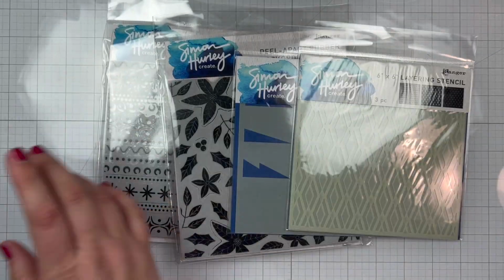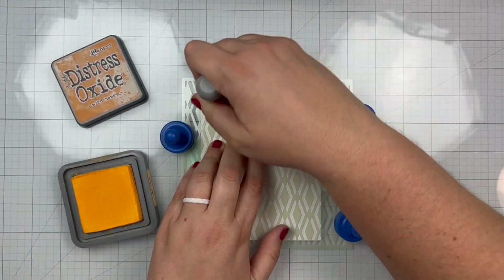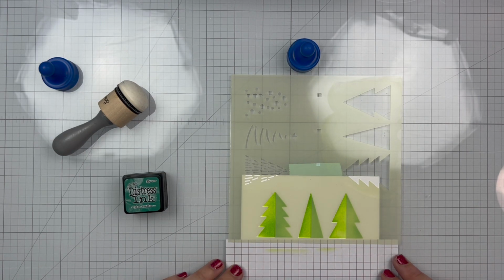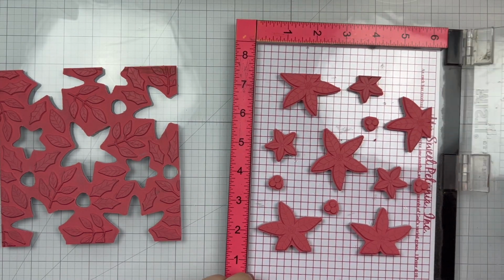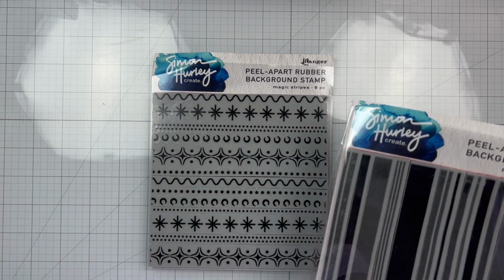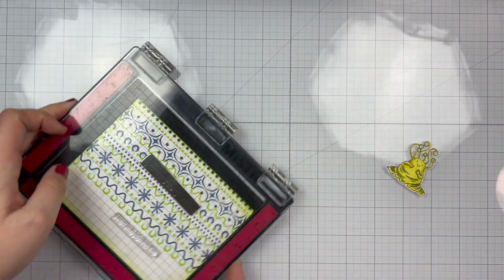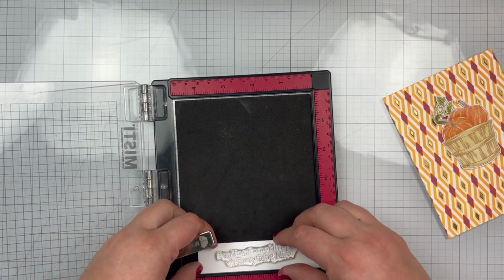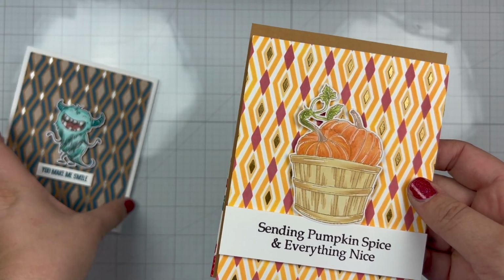New Ranger Ink Simon Hurley Create Release [& 5 Card Ideas!]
There is a new release from @ranger_ink & @simon.hurley today! I was gifted a few new products and I wanted to share some inspiration with you. 👇🏻 Expand to see the list of supplies I used in this video.

NOTE: I am so sorry about the sound! I didn't know my microphone settings were adjusted - so please just turn the volume down a bit. 😅

(New items listed below, but the rest is a visual list!)

• Simon Hurley create. at Simon Says STAMP!

• Ranger Ink - Simon Hurley create. October Stamp & Stencil Bundle

• *Ranger Ink - Simon Hurley create. October Lunar Paste Bundle

• *Ranger Ink - Dazzling Diamond Simon Hurley create. Layering Stencils

• *Ranger Ink - Mod Christmas Simon Hurley create. Layering Stencil

• *Ranger Ink -  Bold Holiday Blooms Simon Hurley create. Background Stamp

• *Ranger Ink - Magic Stripes Simon Hurley create. Background Stamp

• *Ranger Ink - Silver Lining Simon Hurley create. Lunar Paste

• *Ranger Ink - Gold Rush Simon Hurley create. Lunar Paste

0:00 Introduction
0:31 Dazzling Diamond Layering Stencils
2:15 Silver Lining Lunar Paste
3:39 Gold Rush Lunar Paste
4:20 Mod Christmas Layering Stencil
7:24 Bold Holiday Blooms Stamps
11:13 Magic Strips Stamps
13:45 Card Assemblies
19:11 Final Look